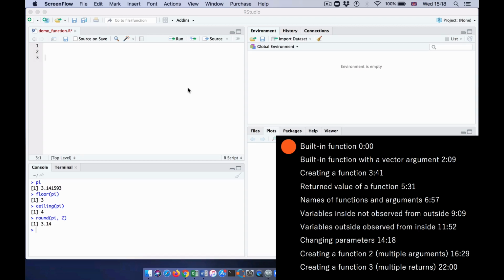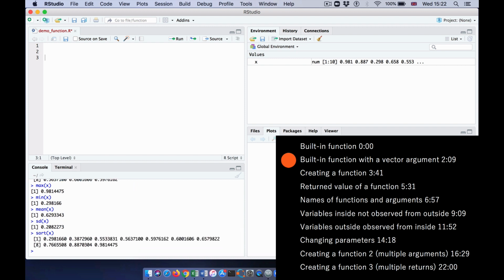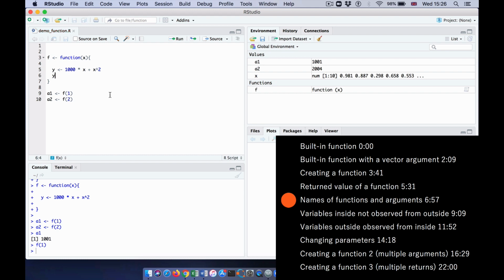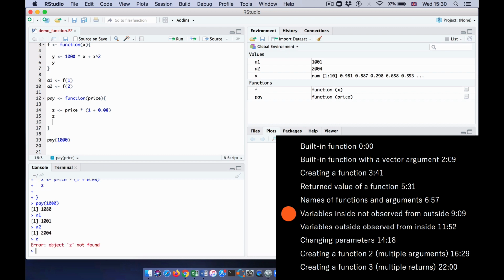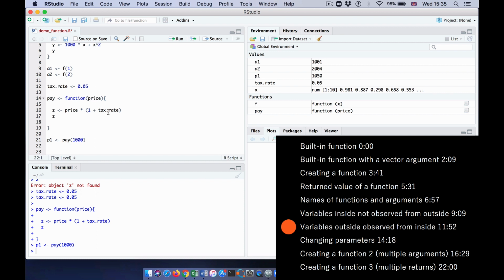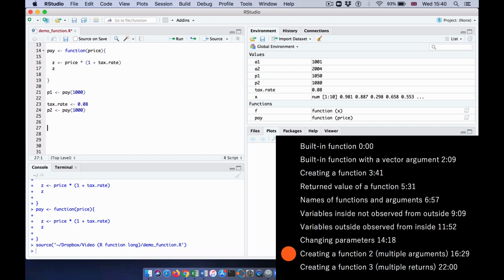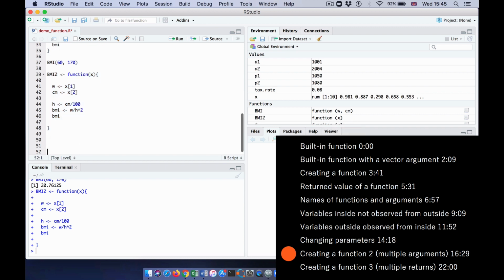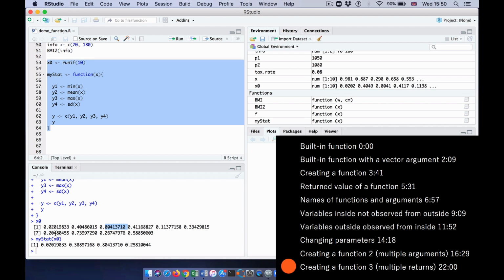R入門002 (English ver.) Creating and calling functions in R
Built-in function 0:00
Built-in function with a vector argument 2:09
Creating a function 3:41
Returned value of a function 5:31
Names of functions and arguments 6:57
Variables inside not observed from outside 9:09
Variables outside observed from inside 11:52
Changing parameters 14:18
Creating a function 2 (multiple arguments) 16:29
Creating a function 3 (multiple returns) 22:00